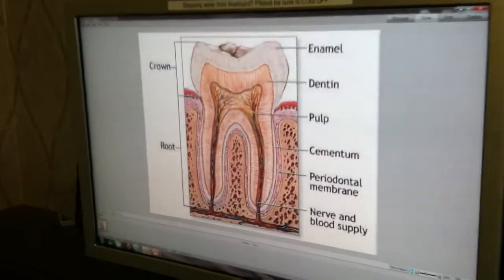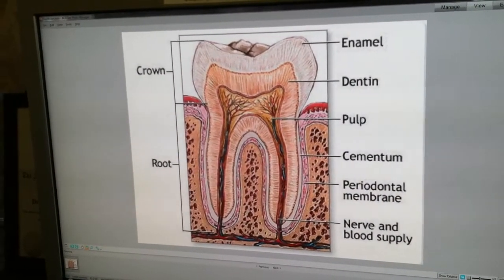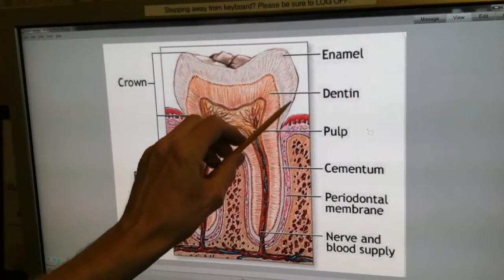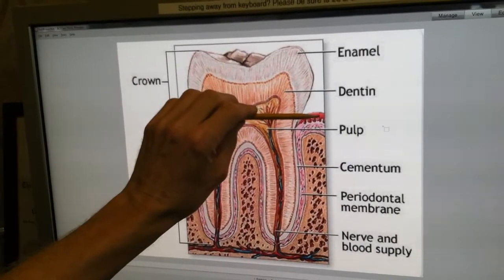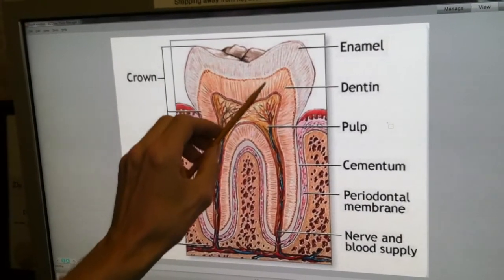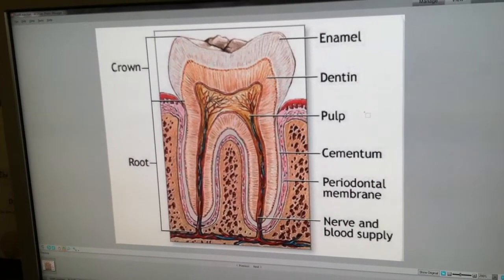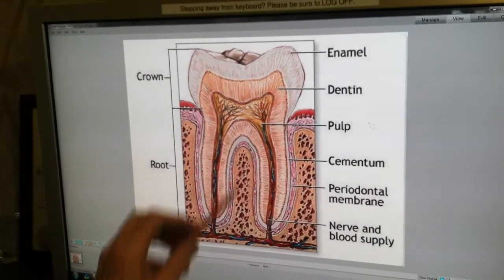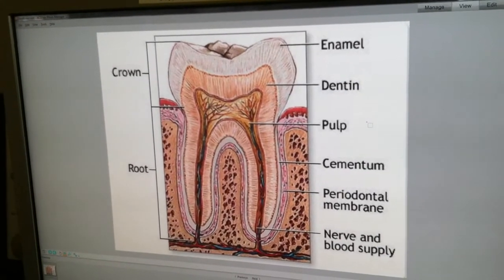Fractured Teeth: Is There More Than One Type of Fracture?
Are you experiencing tooth pain? Fractures can occur in various places on the tooth -- they can occur in the enamel, in the dentin. Before you can determine where your tooth pain stems from, you need to better understand the anatomy of a tooth.
This video will show you the 6 parts:
At the top of a tooth is the enamel, on the crown of the tooth, which we normally see. The second layer is called the dentin, and the third layer inside the tooth is the pulp, or the nerve tissue. Below this point are the roots in the bone.
If you are experiencing tooth pain right now, call your dentist.
In part 2 of this 4 part series, we will talk about tooth fractures and mouth pain in more detail.
Dr Mastrovich is an expert dentist in Escondido, (Northern San Diego, California). He's available for dental consulting and examinations for all fracture cases.